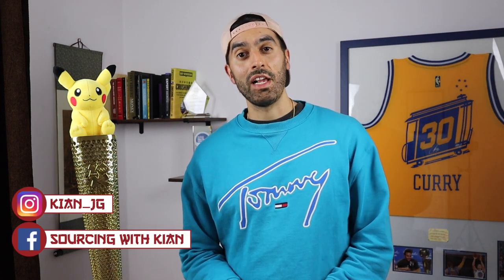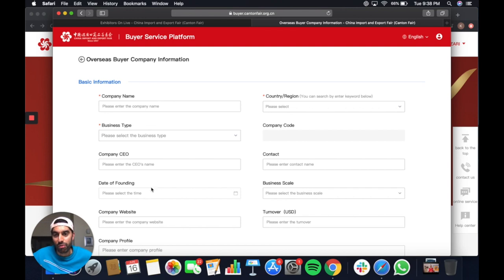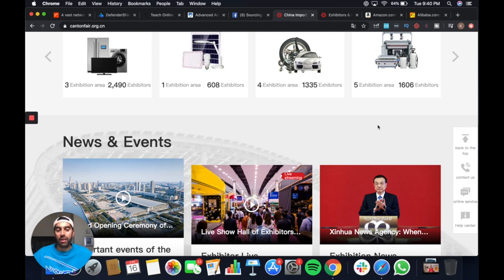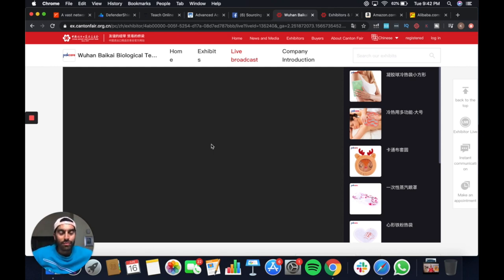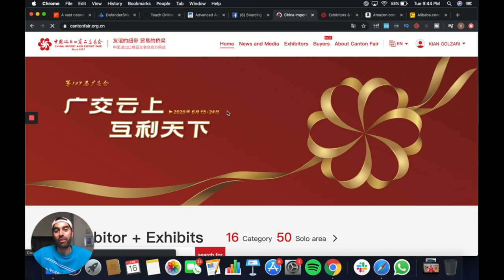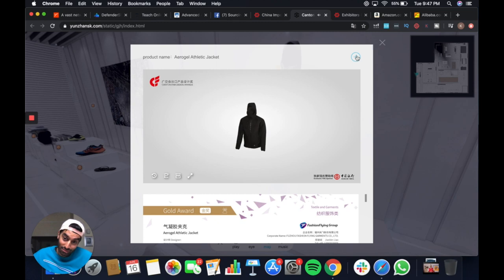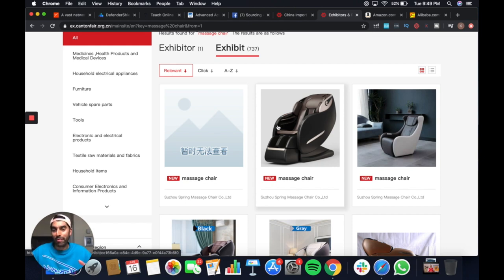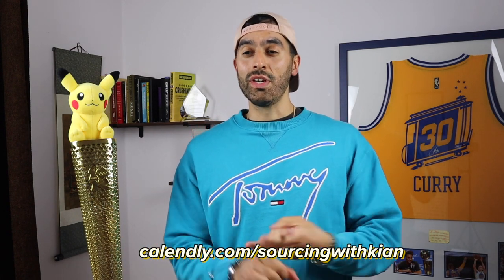Canton Fair goes Online - UPDATED INFORMATION 🤓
Online CANTON FAIR - updated video to BEST navigate the virtual Canton Fair!
Want to develop the best products for your Amazon FBA business? This is the video for you! A live demo of the online Canton Fair.
Kian Golzari gives an in-depth look into the new online and virtual Canton Fair!

(included FREE as part of the software subscription)

30 Day Money back Guarantee 🤝

💻 : FREE pass to Seller Fest - 45+ Speakers on what's working today on Amazon FBA:
This includes a Sourcing Presentation from myself 😊